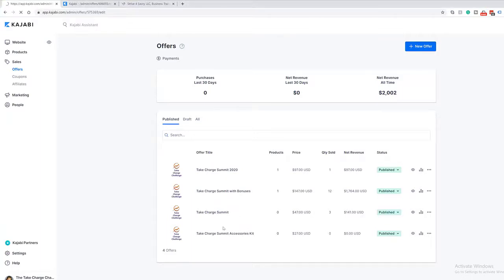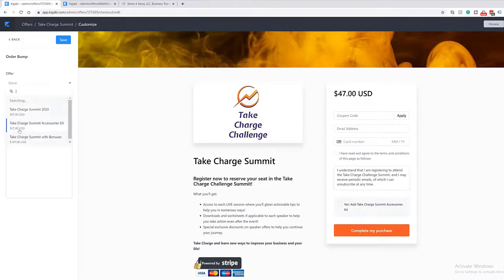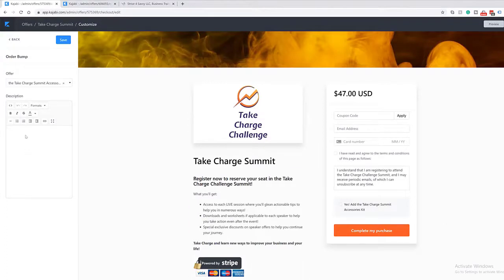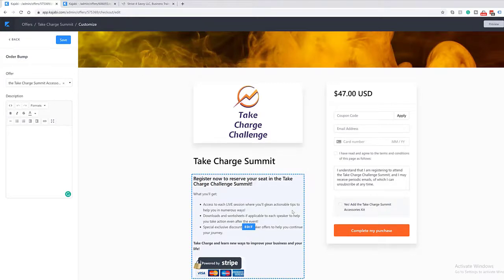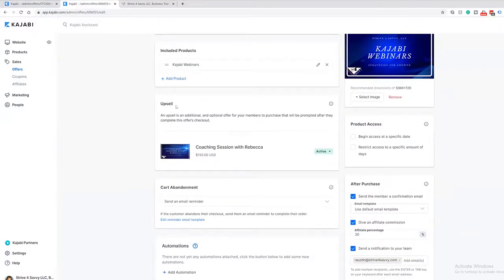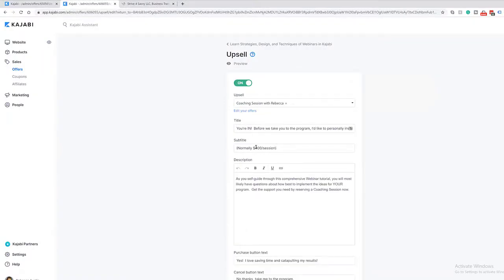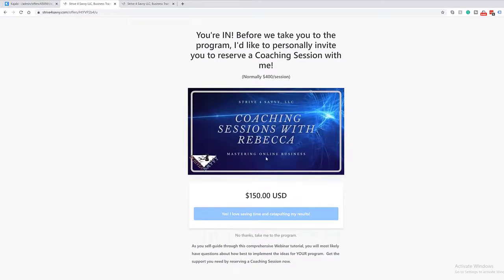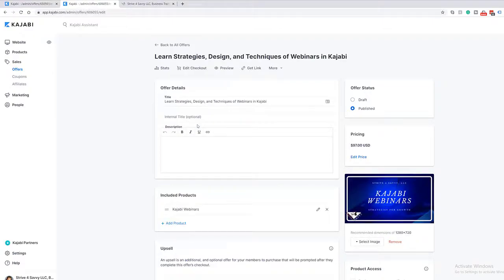Order Bumps & Upsells: What They Are And How To Use Them In Kajabi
One of the many amazing features Kajabi offers is the ability to add to your checkout pages through Order Bumps and Upsells.

Inside this video, Rebecca explains what they are, when to use them, and how to navigate the tech.

⏰ Time Codes ⏰
00:00 Intro